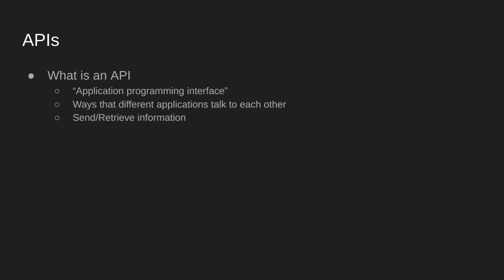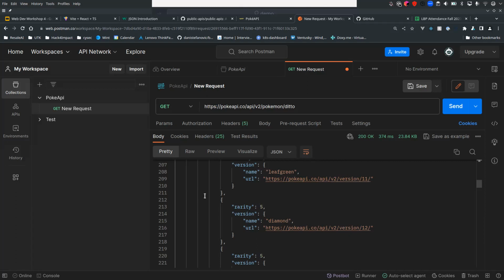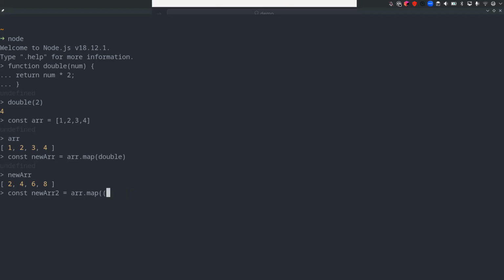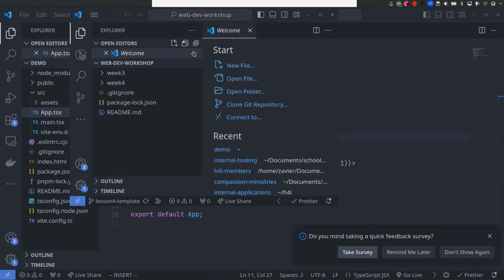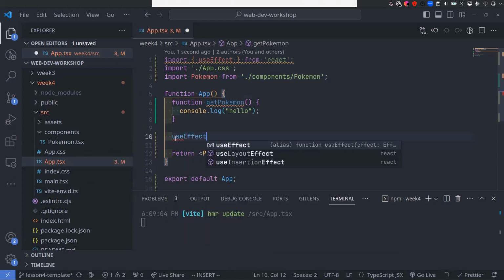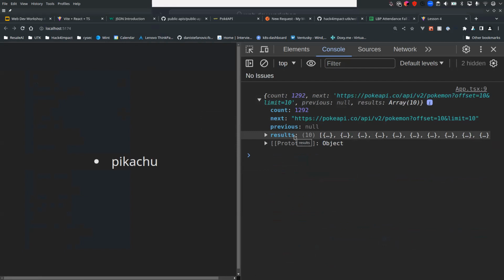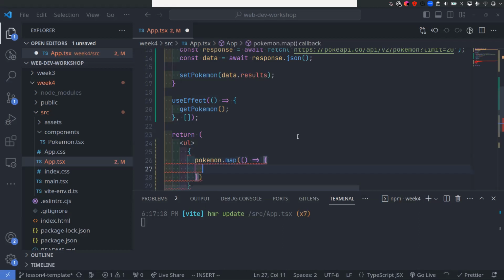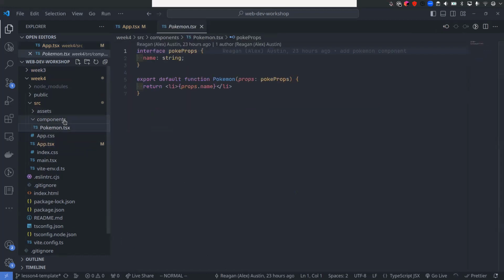Web Dev Workshop #4 - React Continued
This recording is missing the section on useEffect. Check the web-dev-workshop repository on GitHub for more information about that.